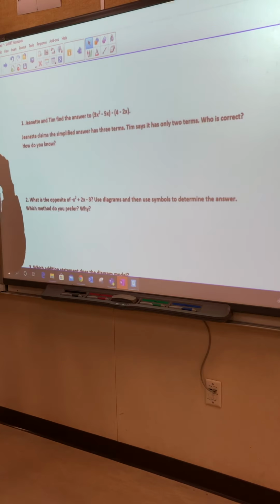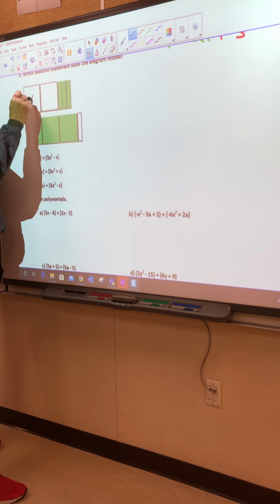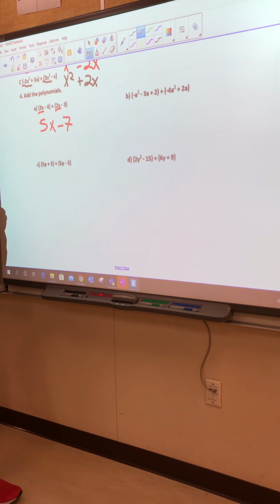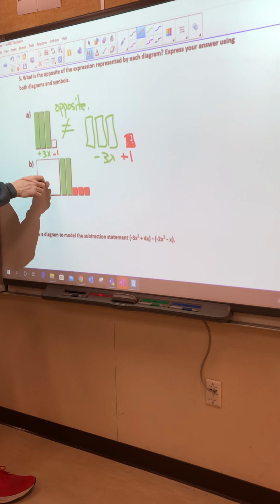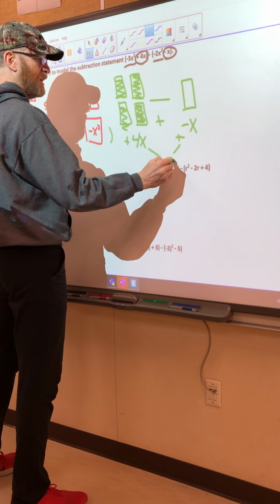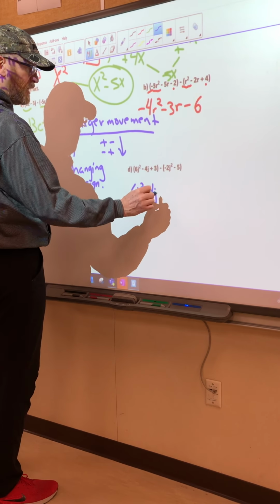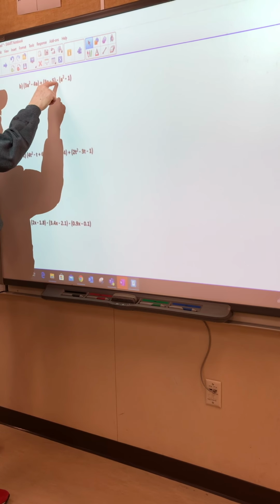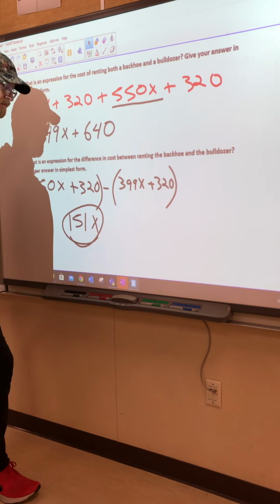Part two of add and subtract polynomials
Watch this after doing the work, in parts if you like.